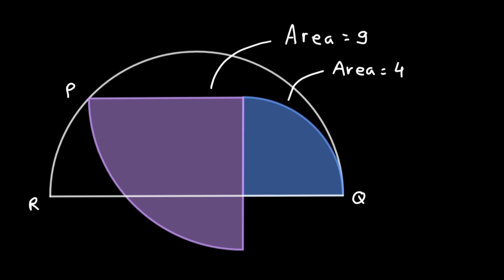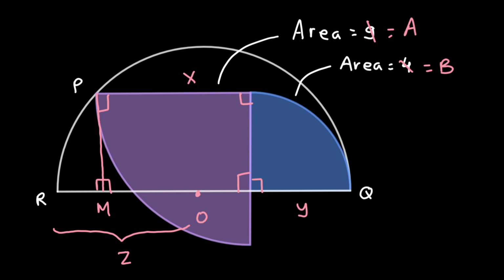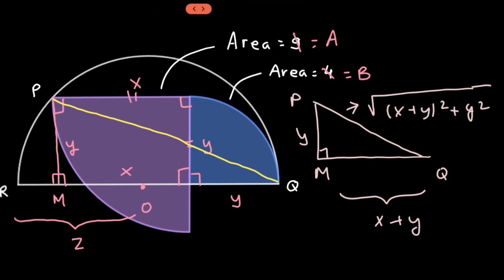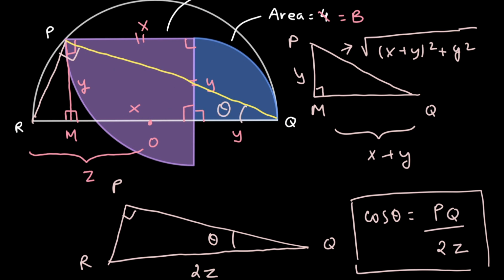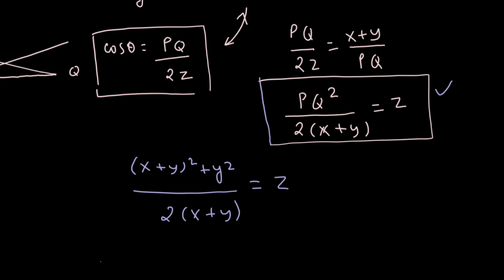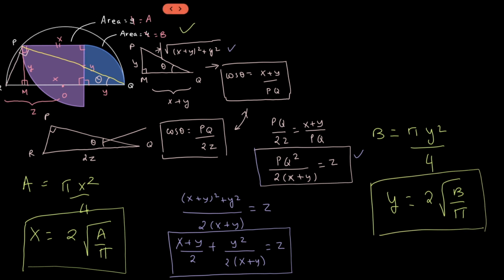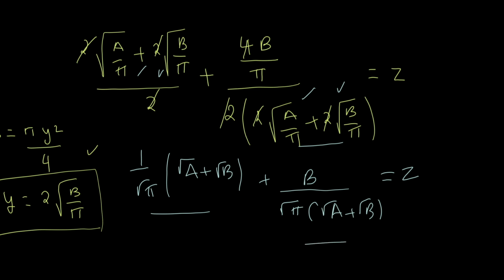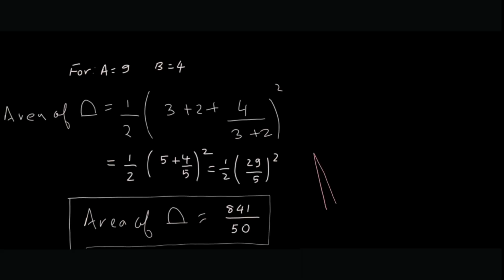Can you find the Area of Semicircle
So today we have a cool geometrical problem . This question is about if a figures are arranged in beautiful pattern they will have some kind of relationship between them .